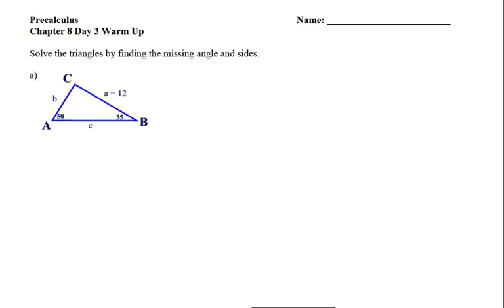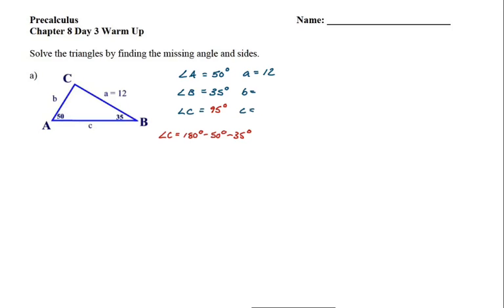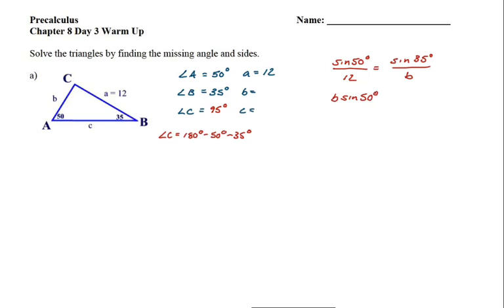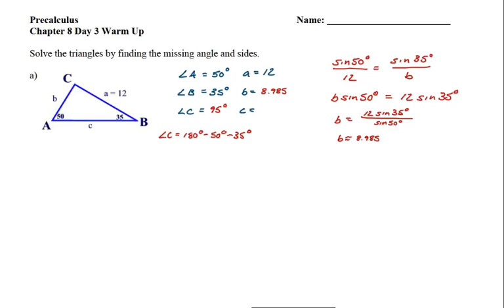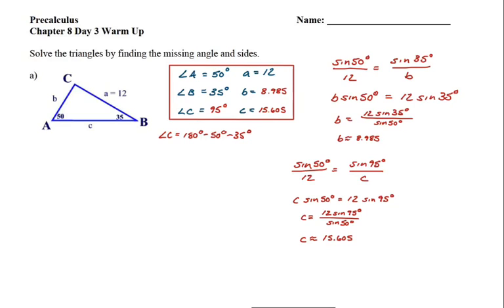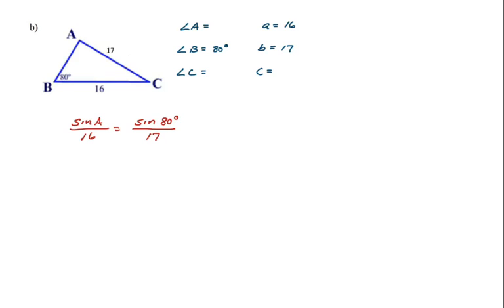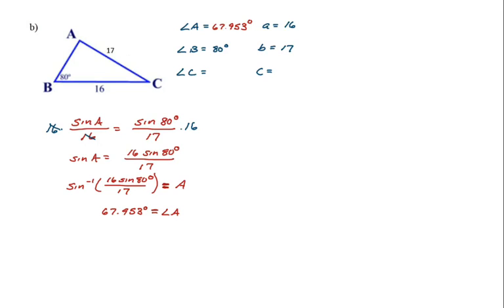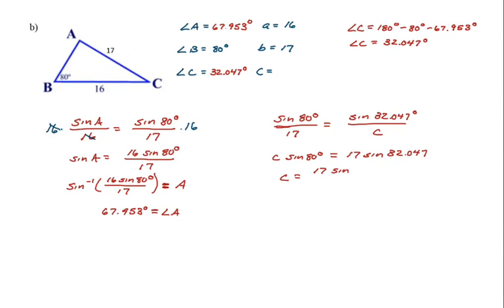Ch.8 Warmup Day 3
This video demonstrates how to use the Law of Sines to find missing parts of a non-right triangle.